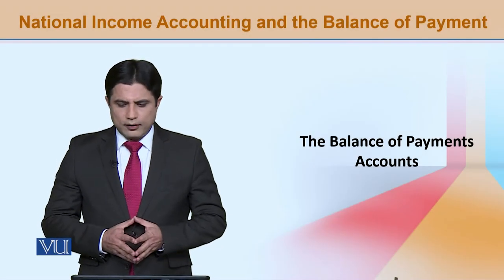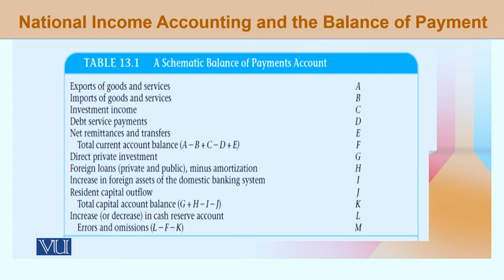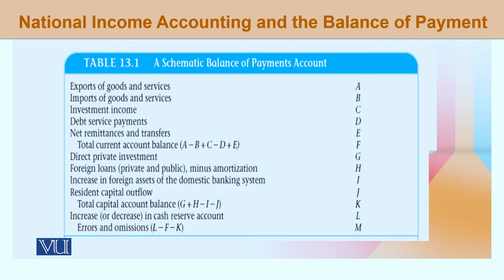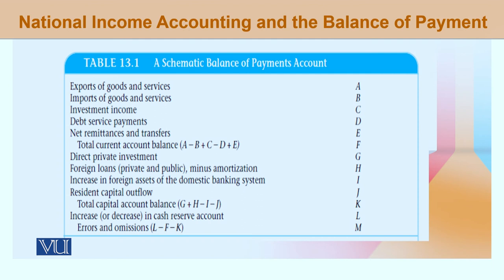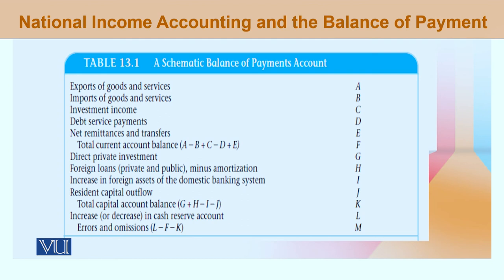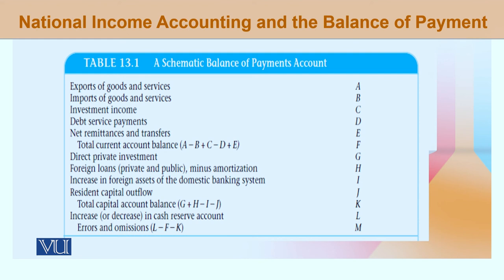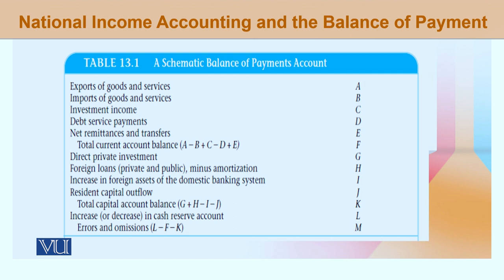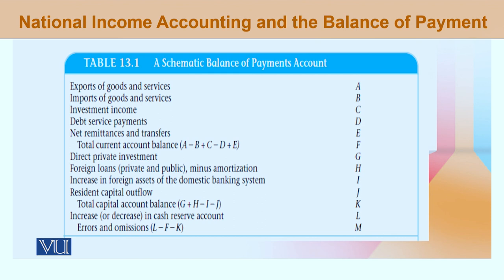ECO603_Topic139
ECO603-International Economics